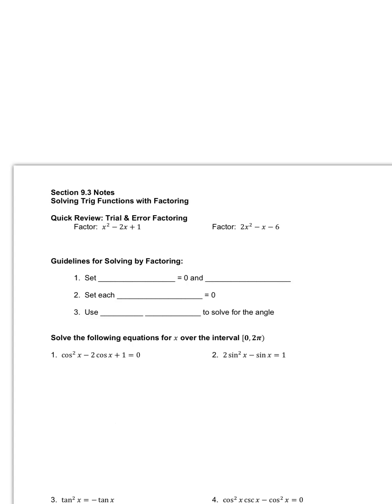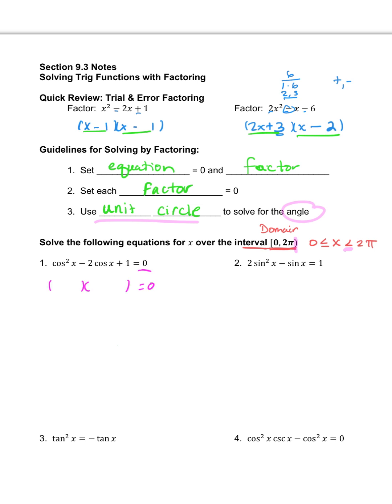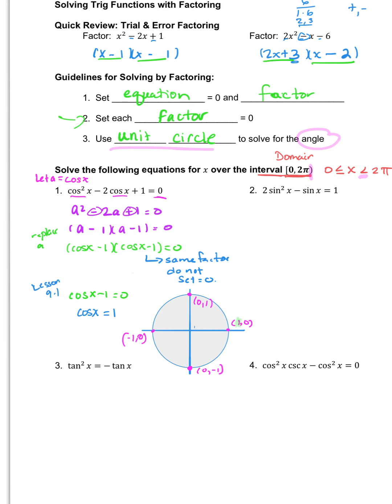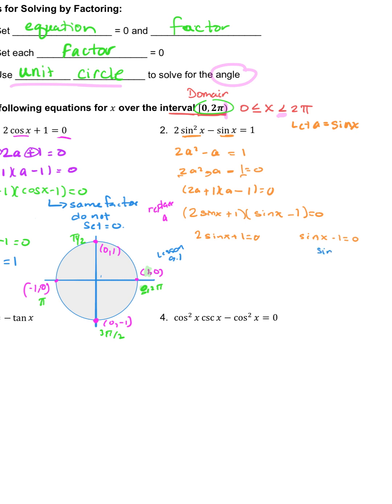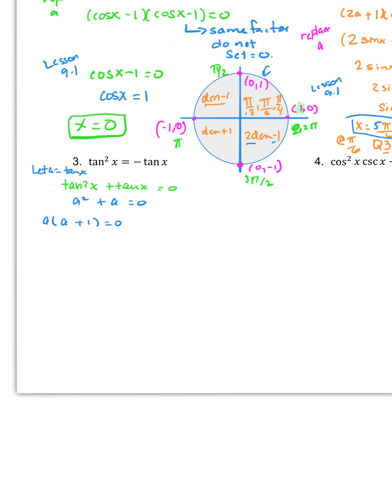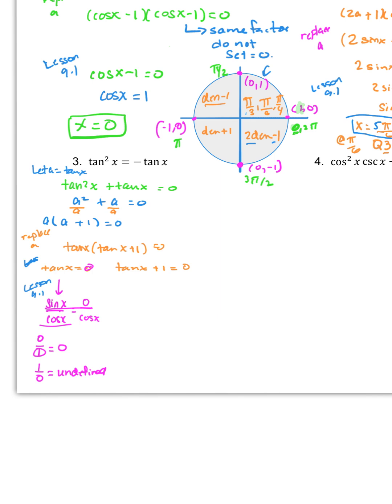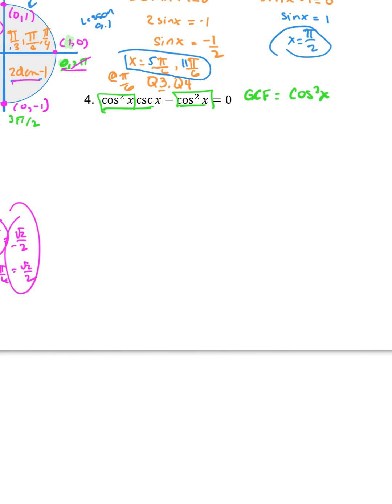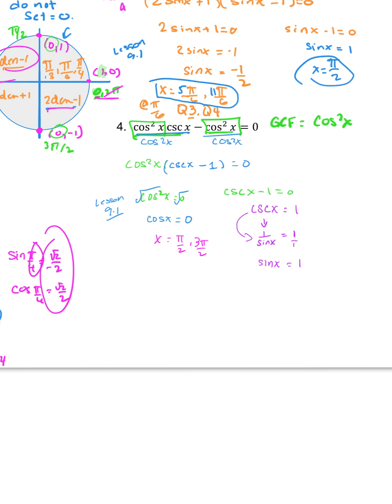Solving Trig Functions Using Factoring